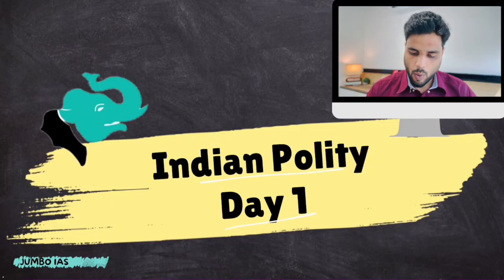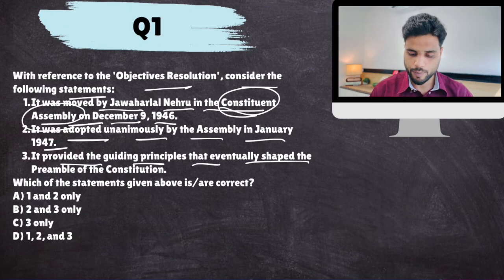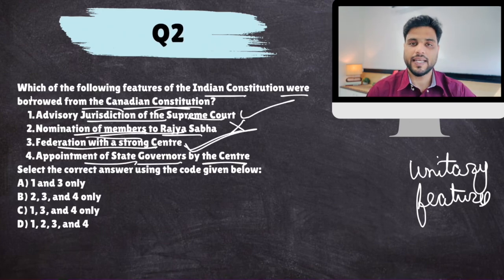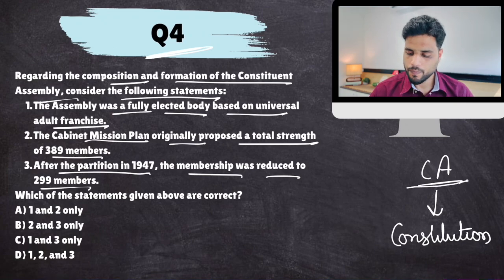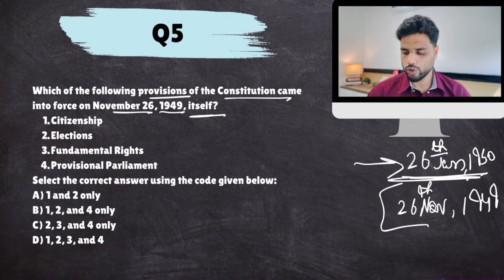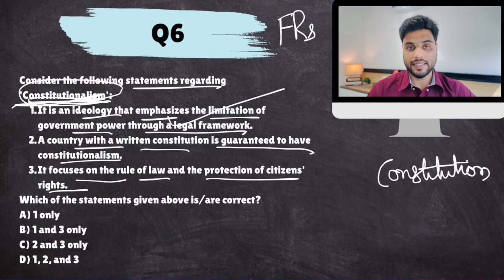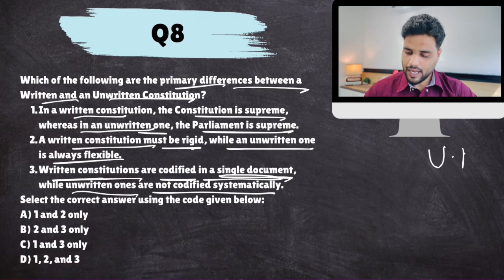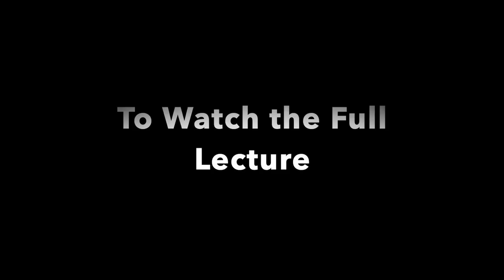Complete Revision of Indian Polity via MCQs